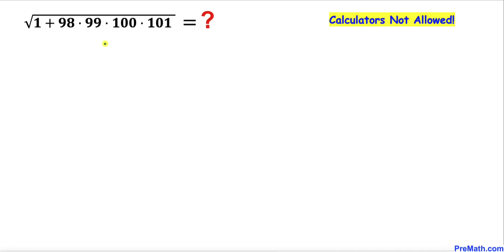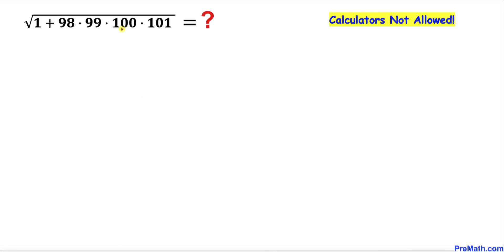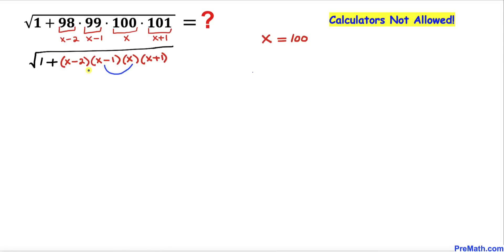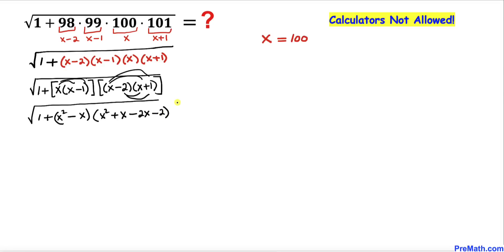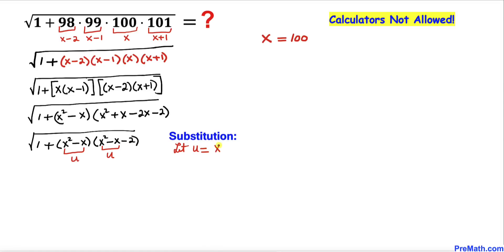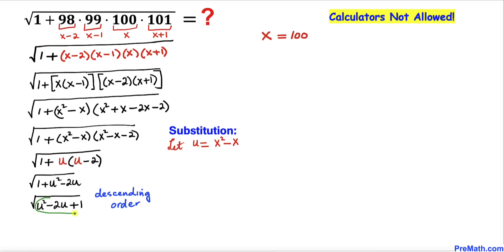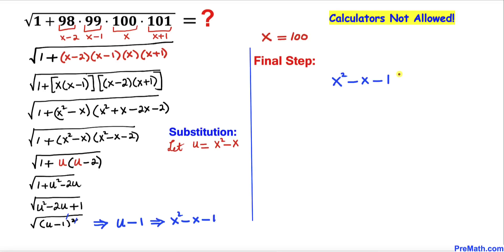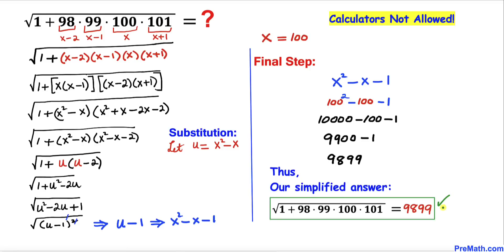Solve in one Minute | Learn this Trick to solve instantly | Calculators NOT Allowed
Learn how to solve the radical expression in one minute without a calculator. Just use the basic Algebra! Step-by-step tutorial by PreMath.com

blackpenredpen
math olympics
olympiad exam
math olympiada
British Math Olympiad
olympics math
olympics mathematics
Number Theory
mathcounts
math at work
exponential equation
Math puzzles
Olympiad Mathematics
pre math
Competitive Exams
Competitive Exam
imo